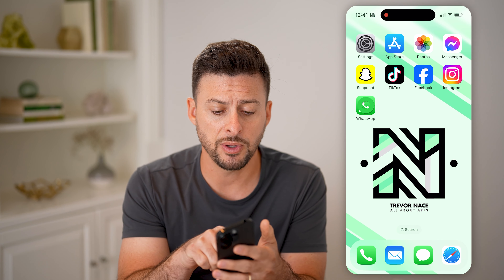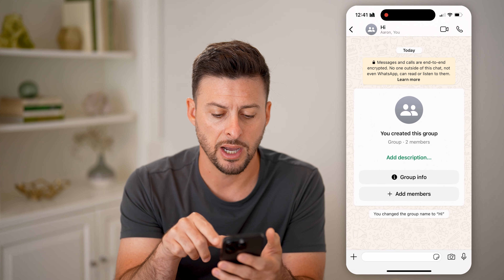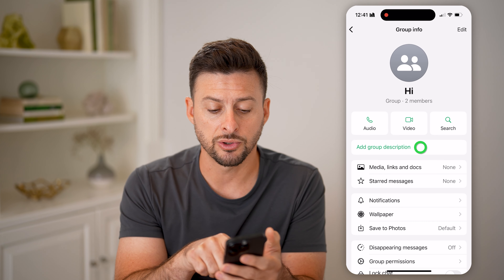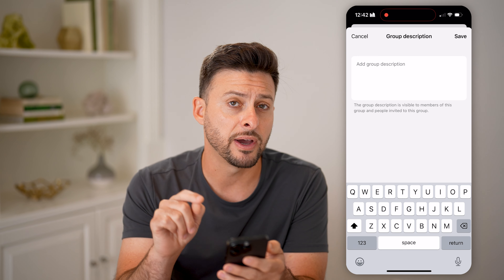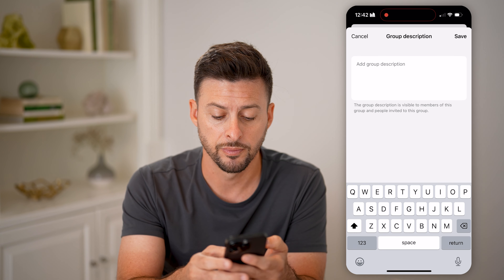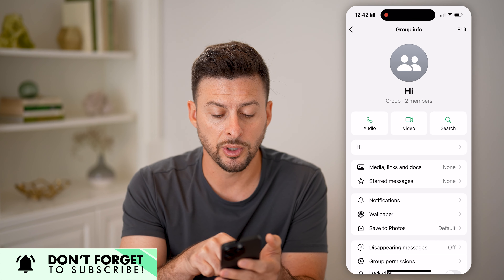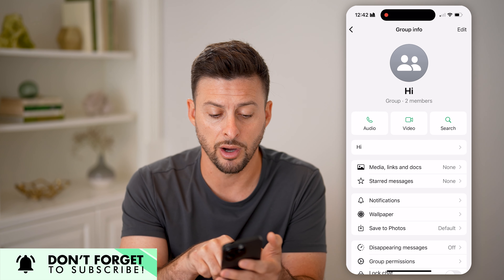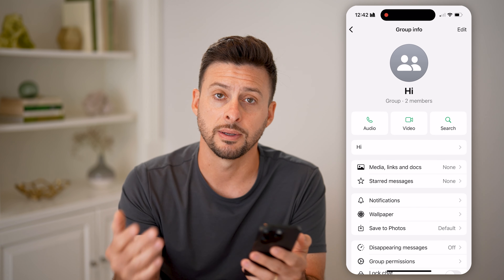How To Check And Change WhatsApp Group Description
Here's how to check and change a group description on WhatsApp so you can adjust what the other group members see when they click on the group's name.